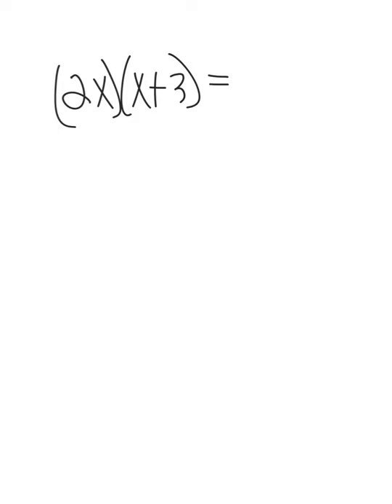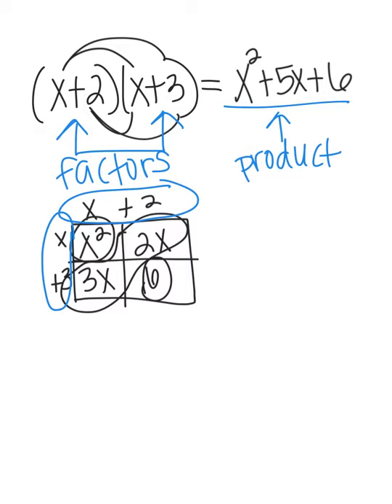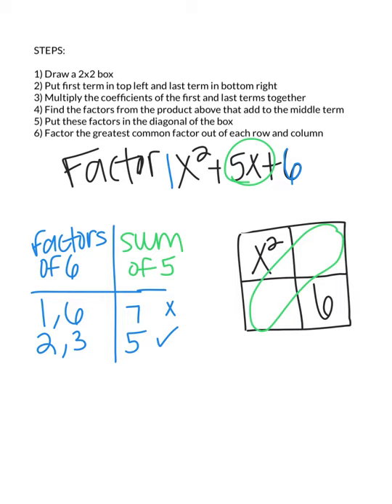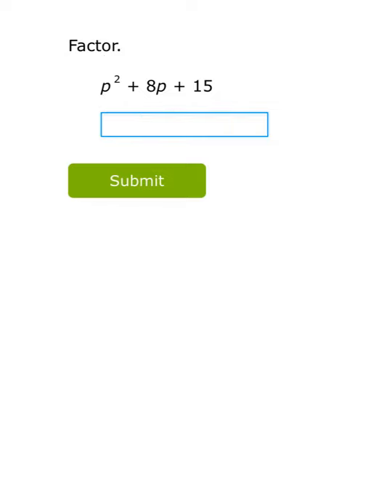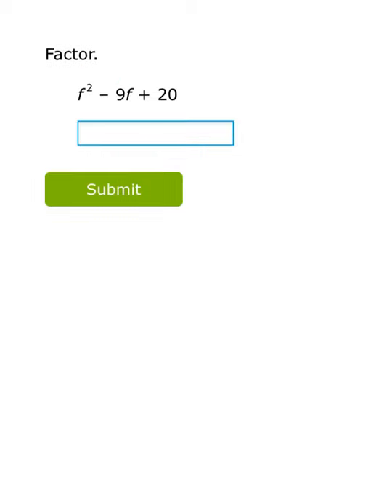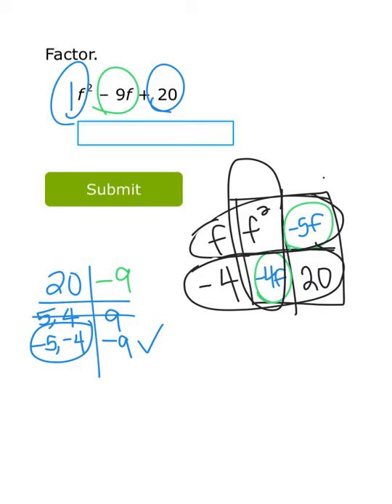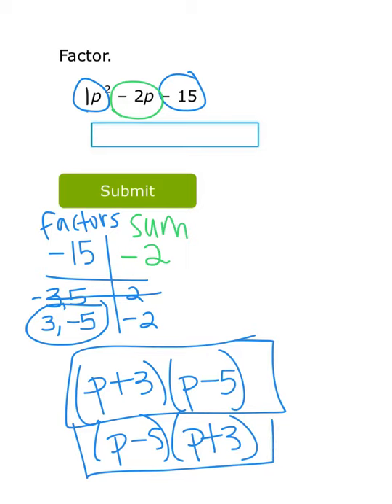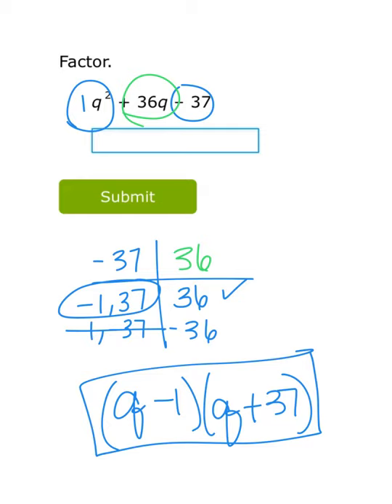Algebra I AA.4